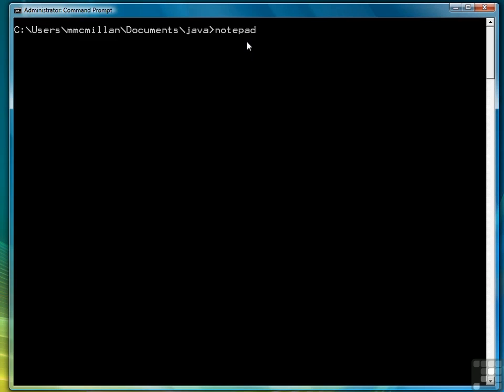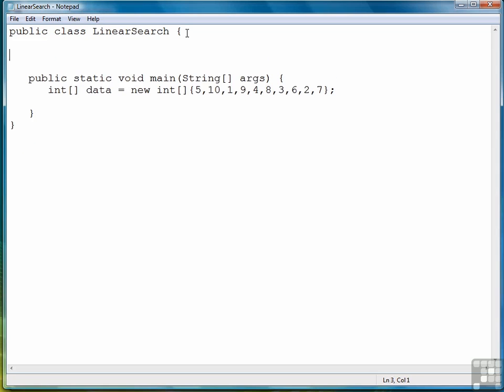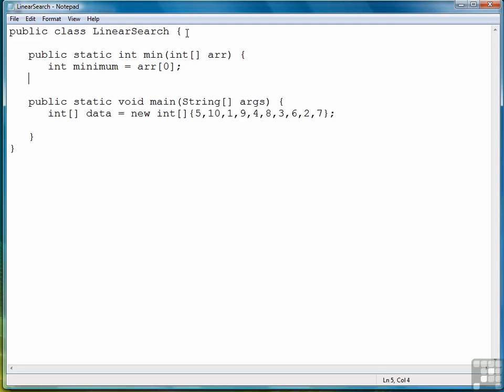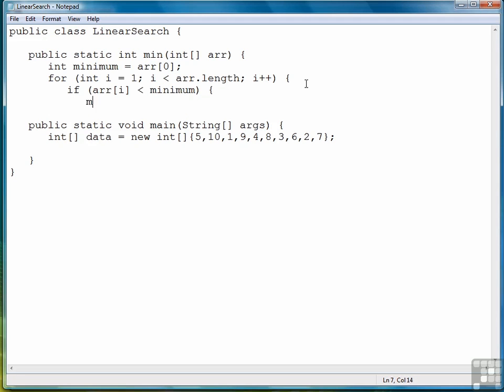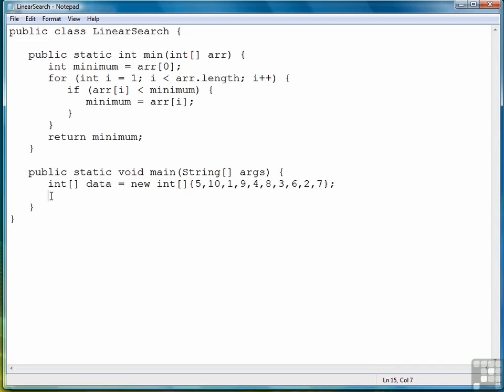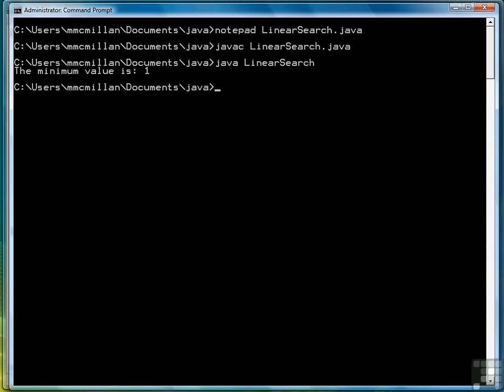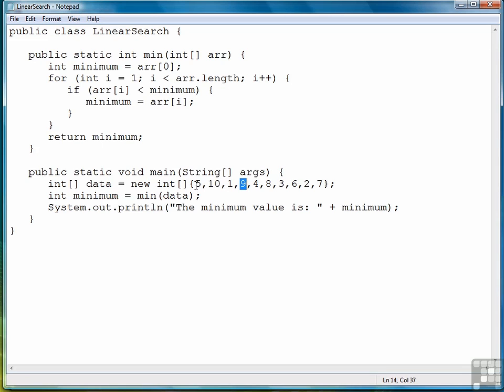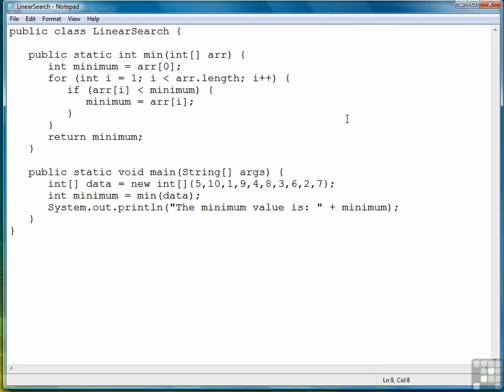06 05 Linear Search